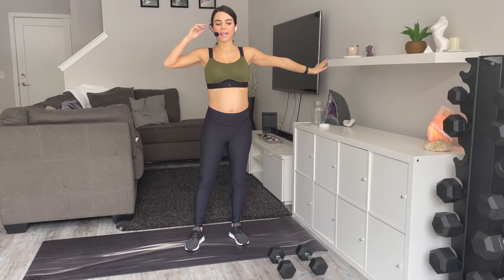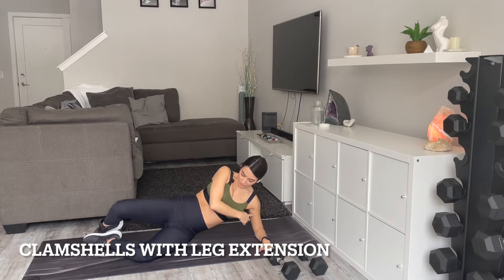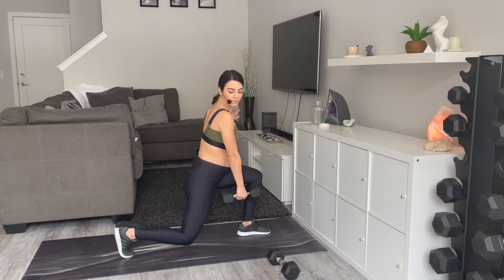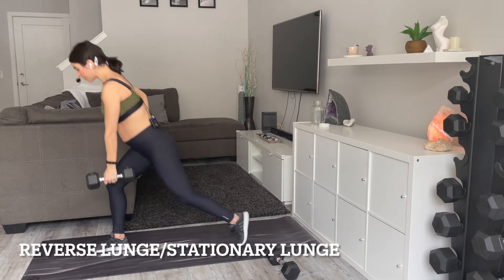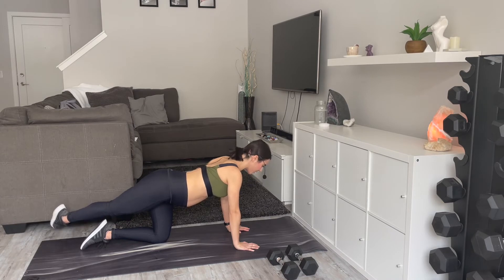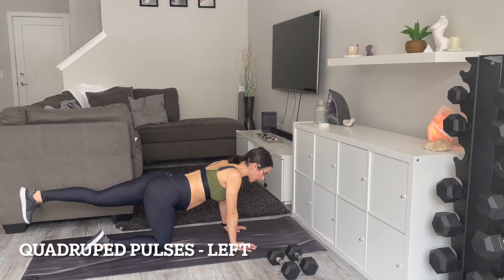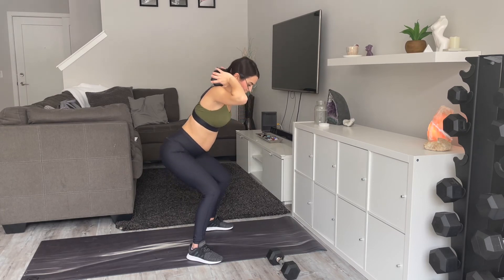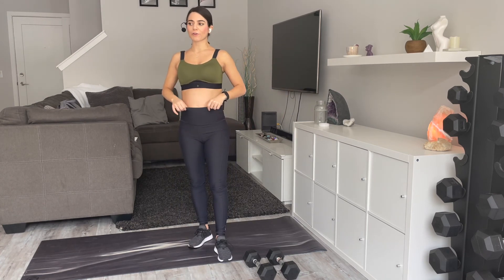17 MINUTE LOWER BODY WORKOUT | Home Workout | Prenatal Friendly* | No Equipment Necessary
Hey guys!!

Here's a quick workout you do in the comfort of your home to get that lower body fired right up!

I know it can be hard to keep active during pregnancy, so I wanted to help guide you with this workout. You can also do this even if you're not pregnant, and just increase weight or resistance if need be! Even if you are using only your body weight, you'll feel your muscles working!

Please be mindful about warming up before and stretching after!

Have a great week xo,

Petch